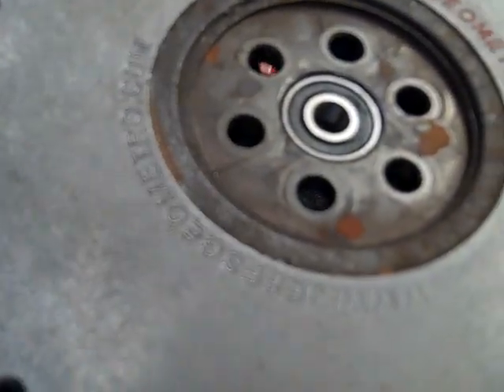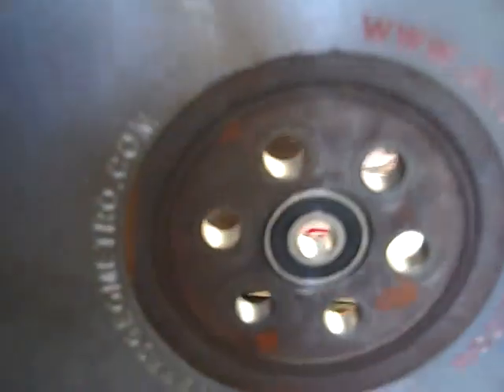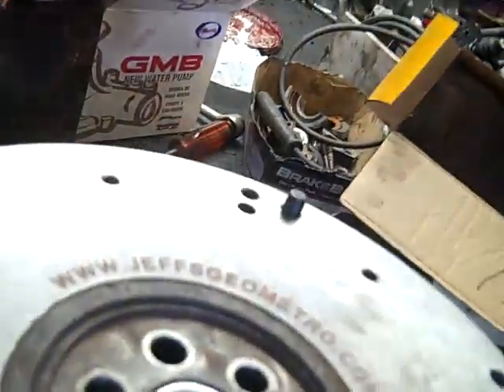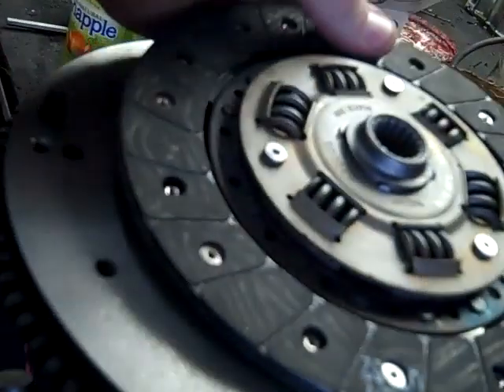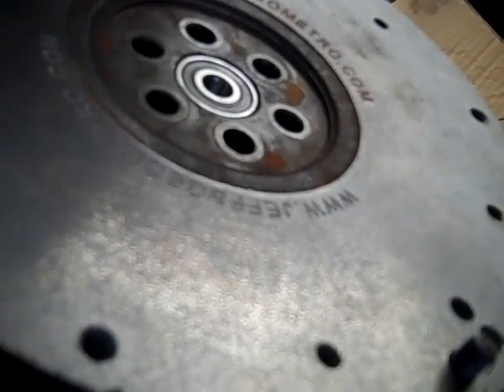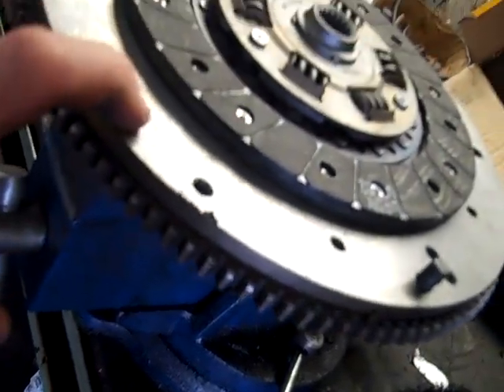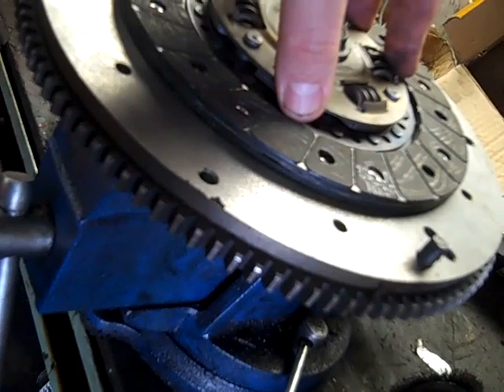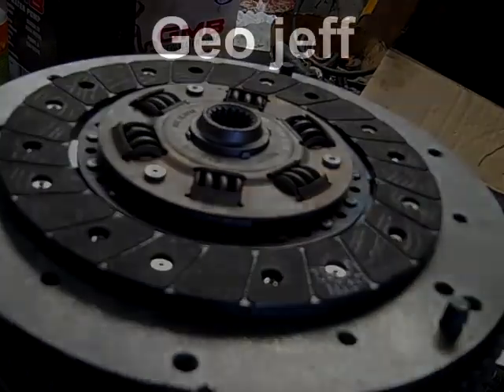Jeffs Geo Metro The new ultra light balanced over sized geo Metro clutch fly wheel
This new CNC fly wheel is lighter, uses the larger clutch kit, allows the Geo to accelerate smoother and faster. It is perfect for high MPG drivers as well as big turbo power. Aircraft not running a flex plate will find this saves a few lbs of  gross weight and avoids the flex plate cracking and failing that resonance (vibration in flight) can cause.